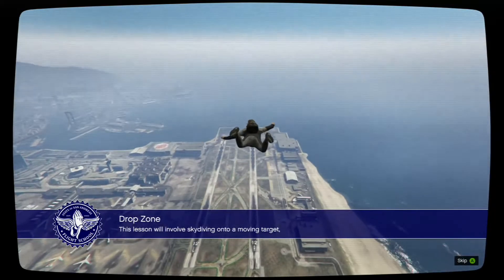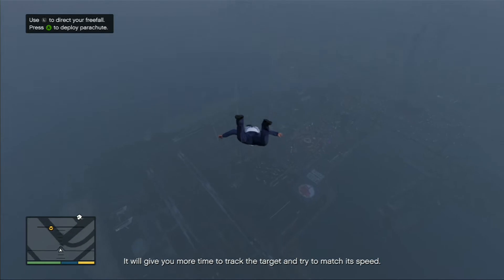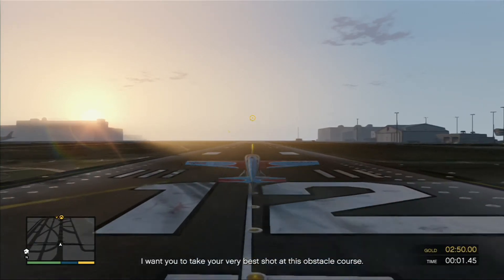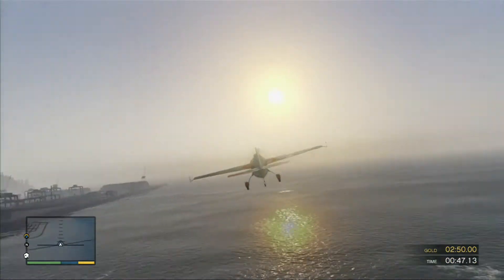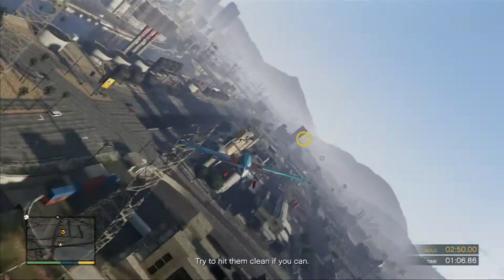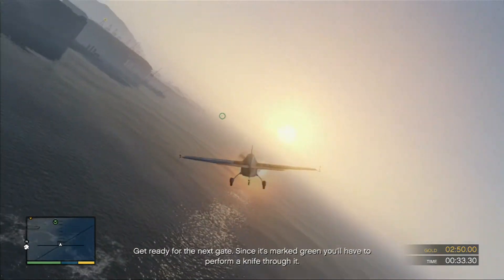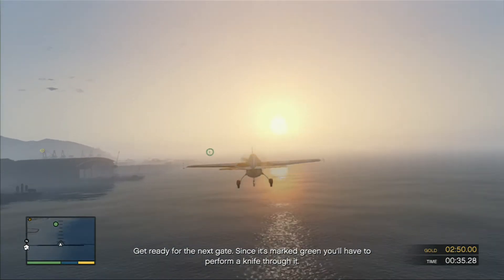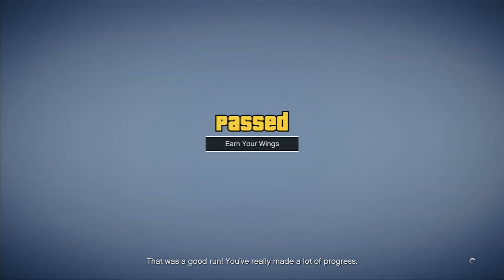Grand Theft Auto V Walkthrough #29 Final Bits Of Flight School